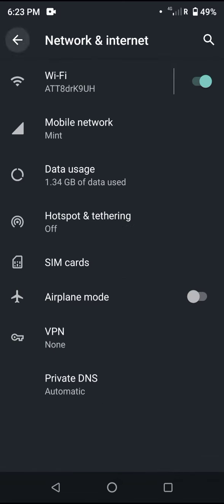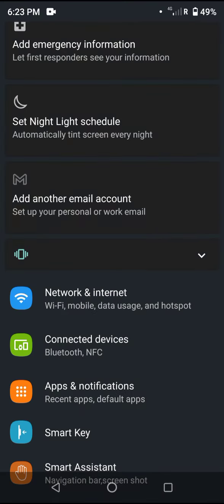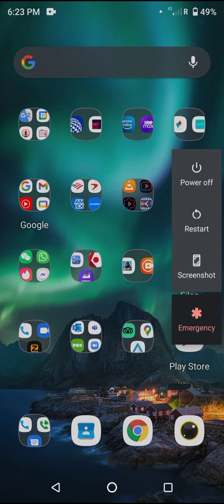Umidigi Bison data connection issue fixed (Mint/Ultra mobile sim)!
fixed the data connection dropping issue from wifi environment by setting to Mint mobile APN.  Without setting to Mint/Ultra/T-mobile wholesale, data connection is lost from a Wifi environment.  Usually for other model phones, automatically picking up t-mobile LTE should be OK.  This issue seemed to be unique to Umidigi Bison.  It happened to me again when OTA security update is done from December 2020.